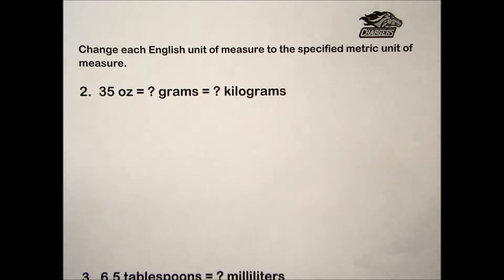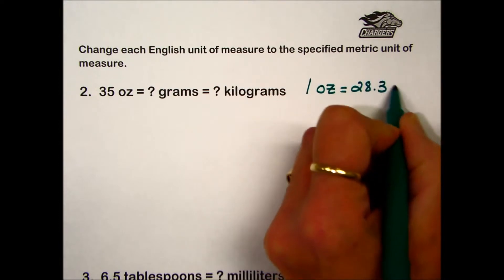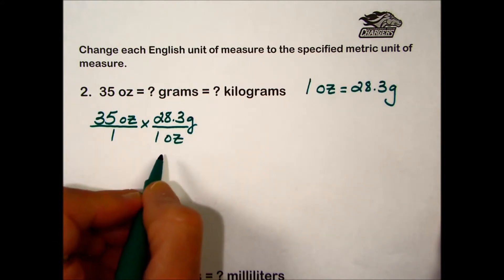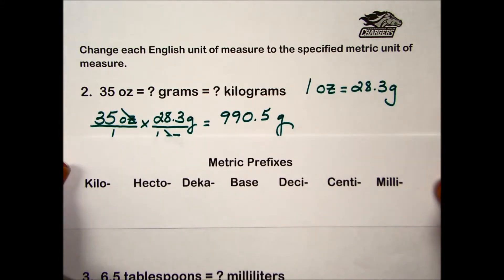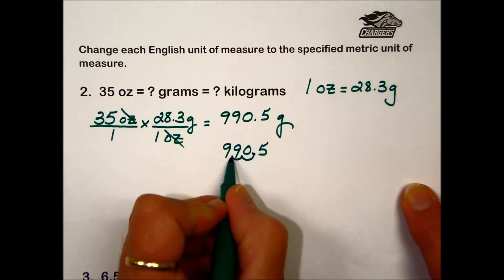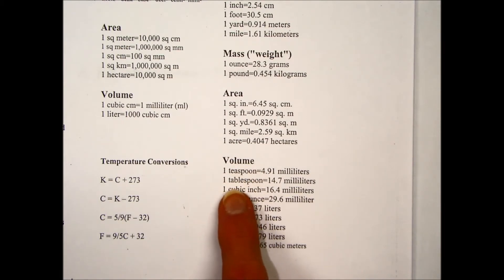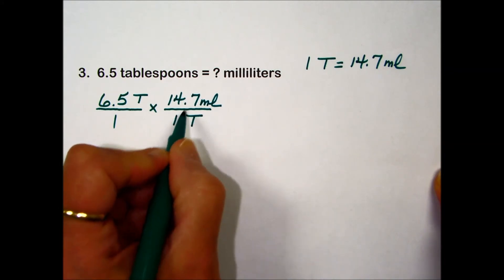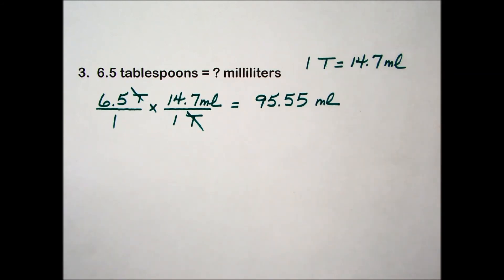College Math – Measurement Chapter P.S. 9, “Convert English to metric, Part III”.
Topic:  Use dimensional analysis to convert between English and metric measurements.  Problems 2.) and 3.) are discussed in this presentation.